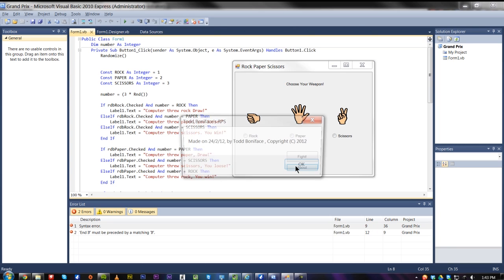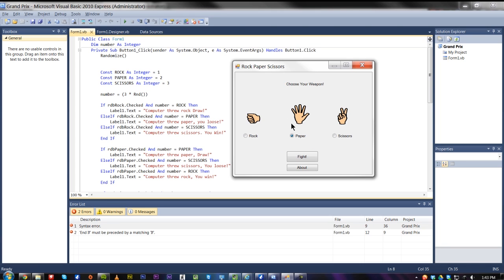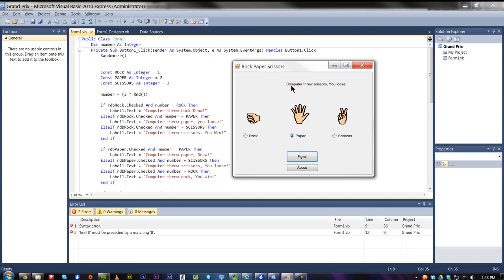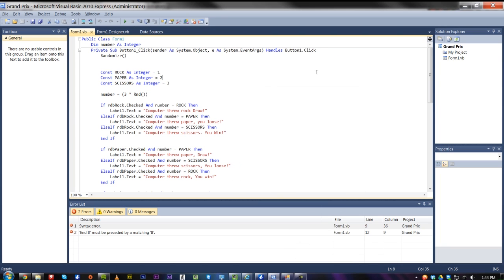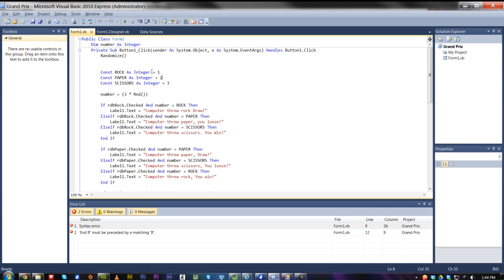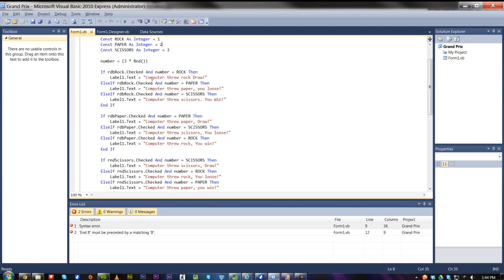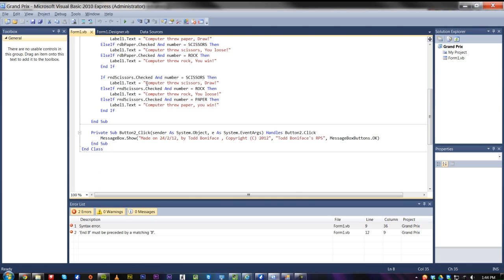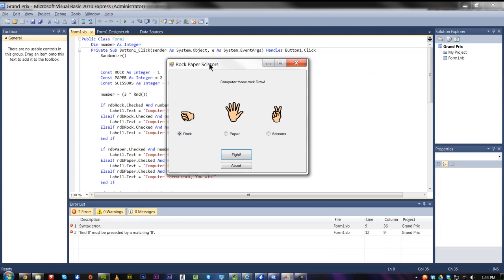How To Make A Simple Game in Visual Basic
A simple game made in Visual Basic 2010 Express, Rock Paper Scissors, I found this tutorial from a book I used for school, called Visual Basic: Essential Training.